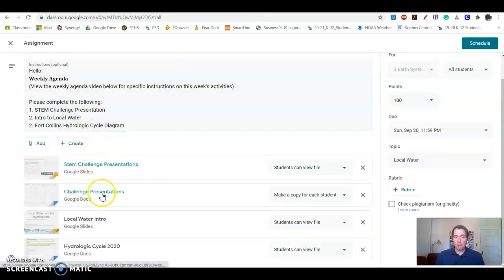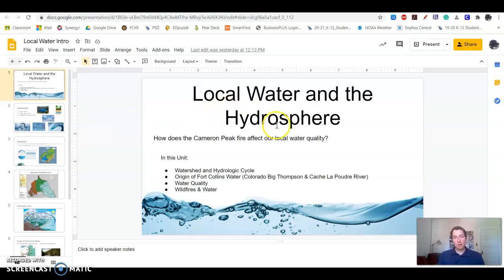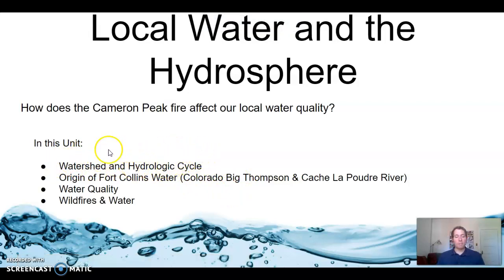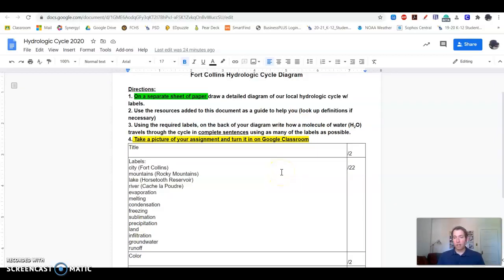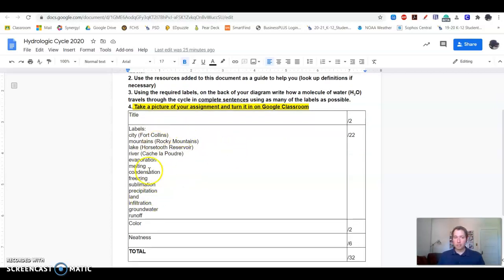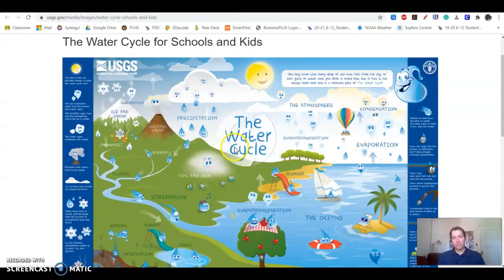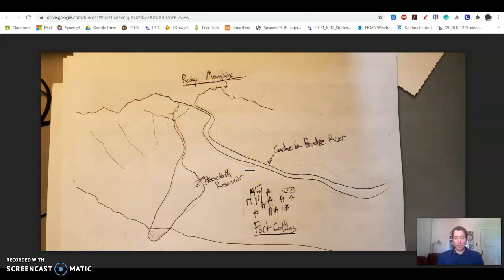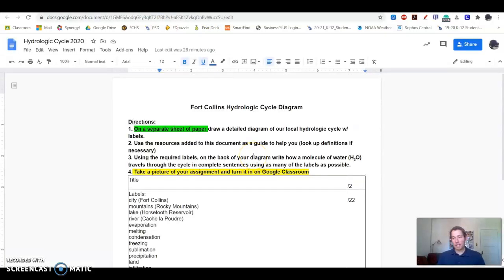Week 9/14/2020 ESS